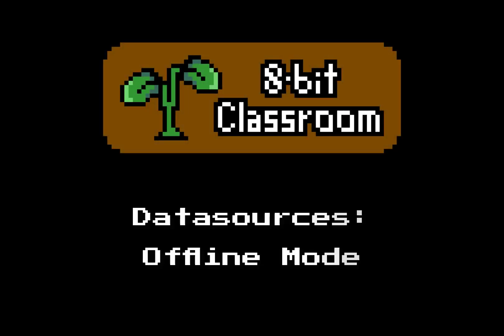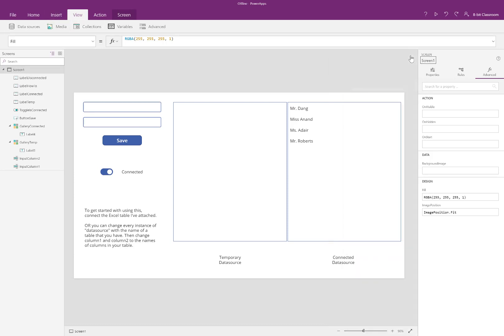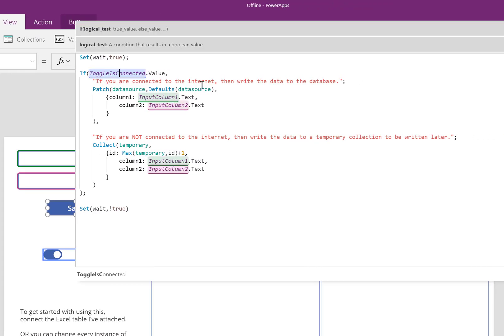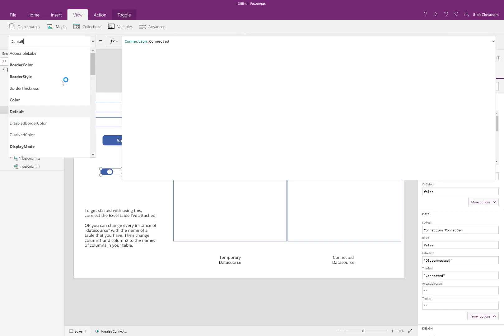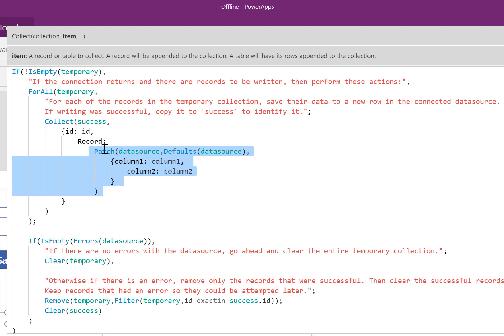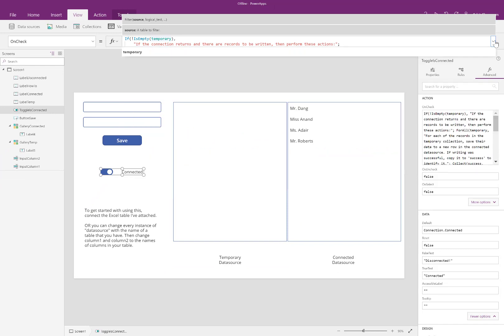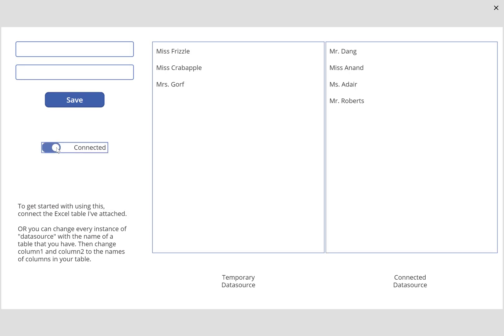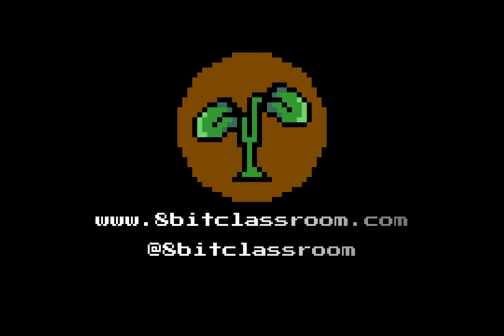No Internet? No Problem! [PowerApps]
Prevent data loss when you're writing data back to your tables in PowerApps. This intermediate-level tutorial will show you how to setup a mechanism to catch patching errors if your user loses their internet connection.

Note: the msapp file contains a SaveData/LoadData scheme as well for a more advanced way of implementing an offline app. You can explore more by opening up the sample app: